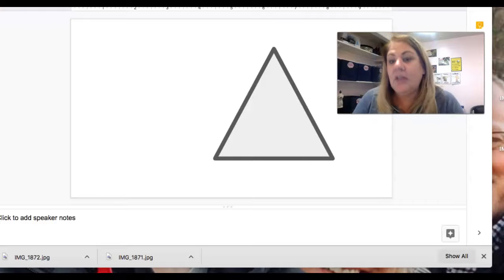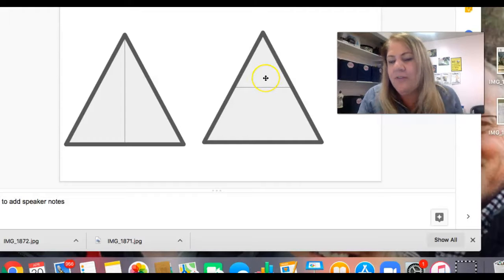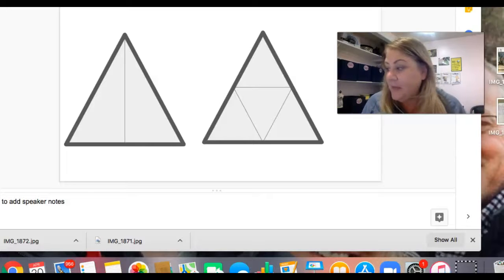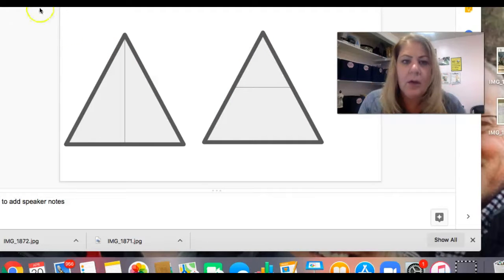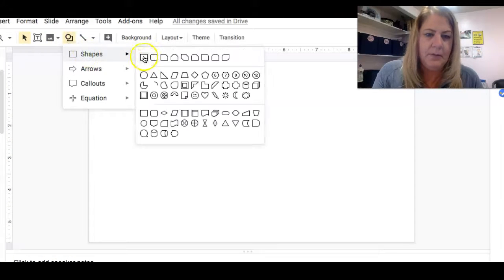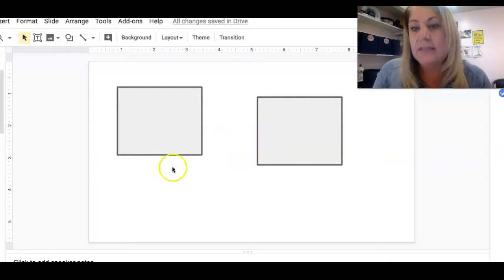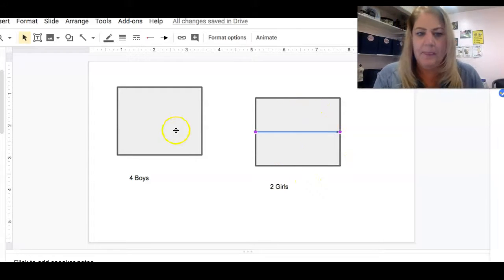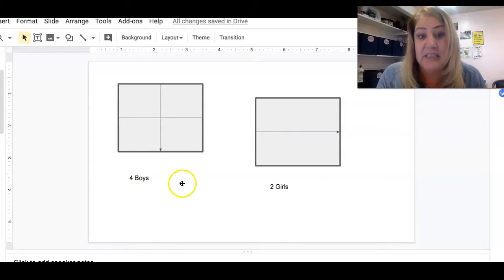8.4 Math Lesson